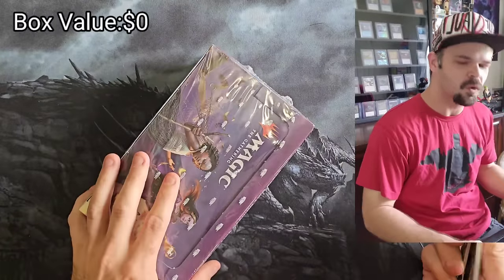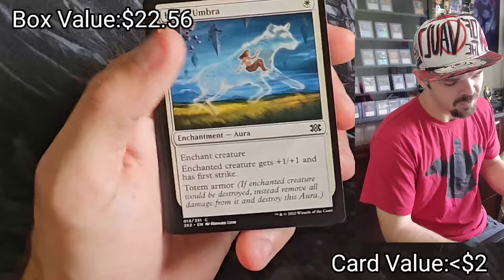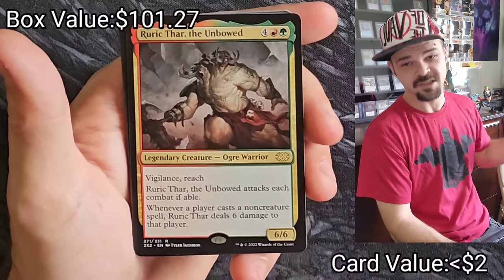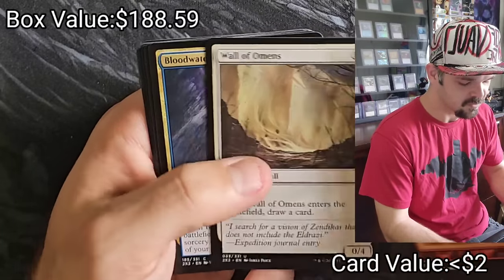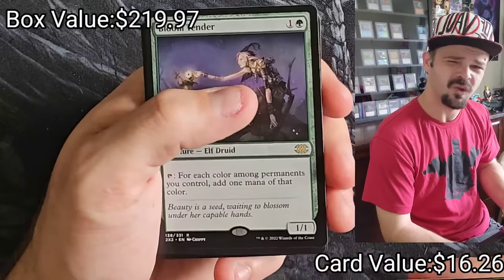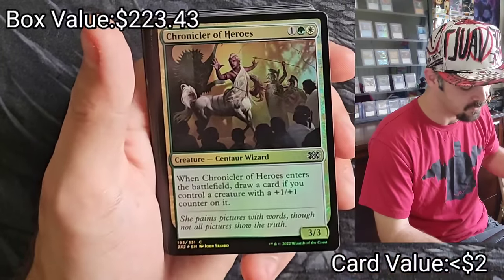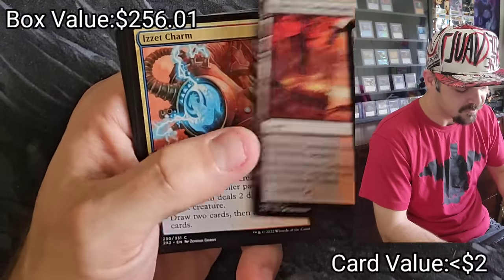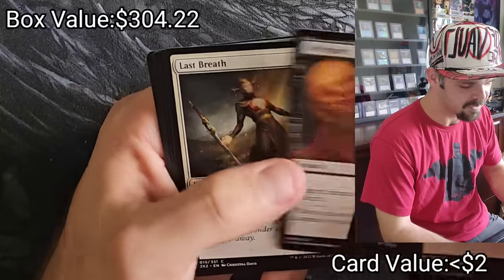Would I buy again? double masters box break